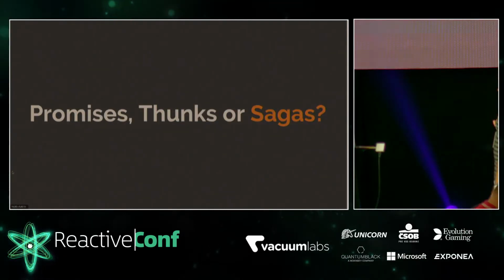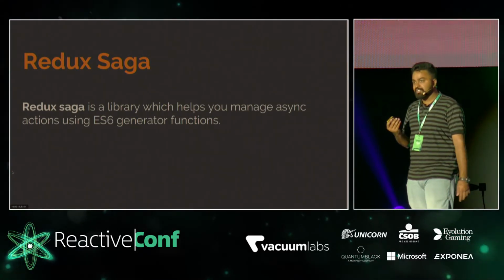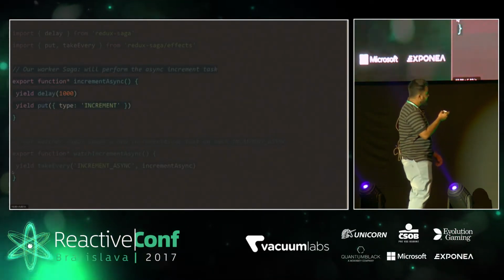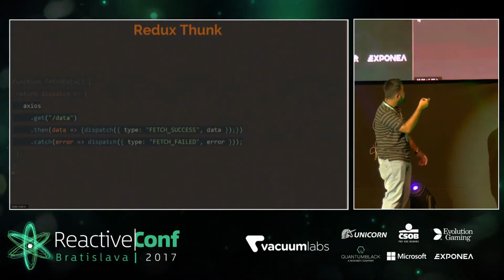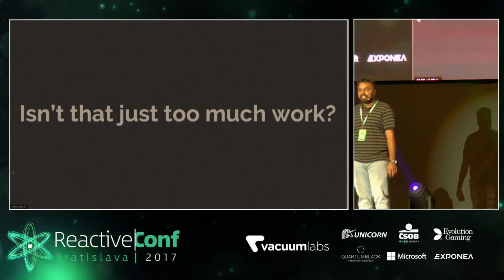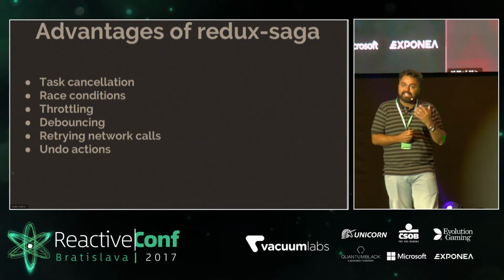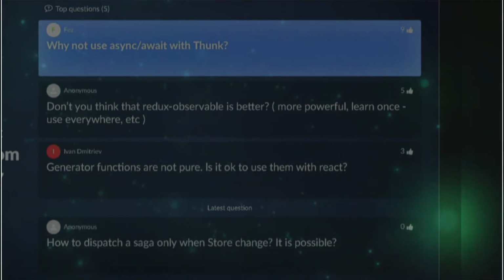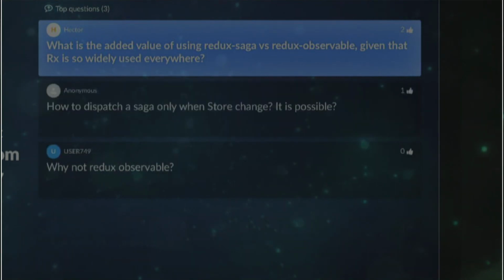ReactiveConf 2017 - Lightning Talk: Darpan Kakadia